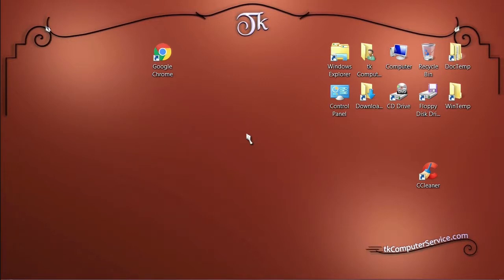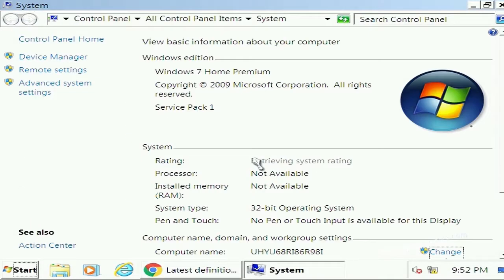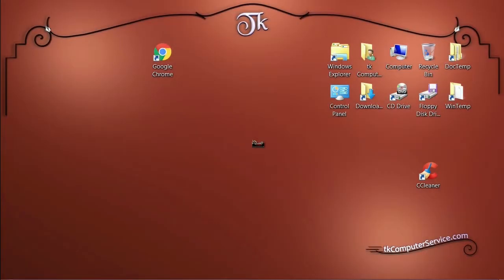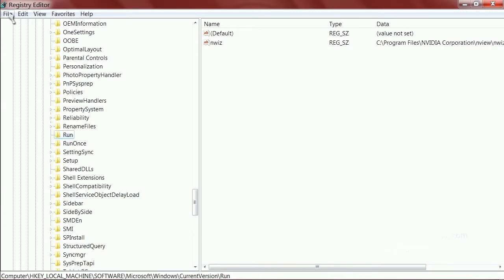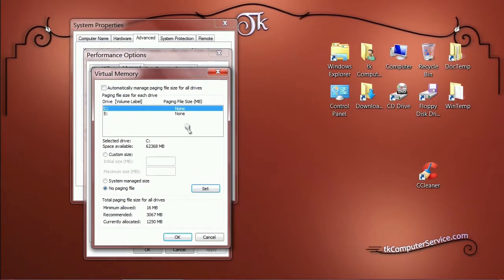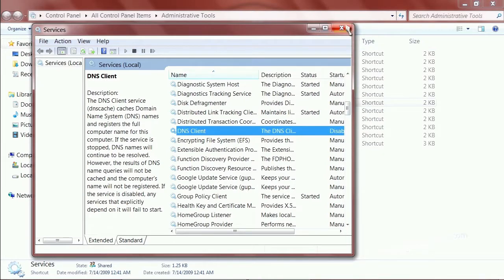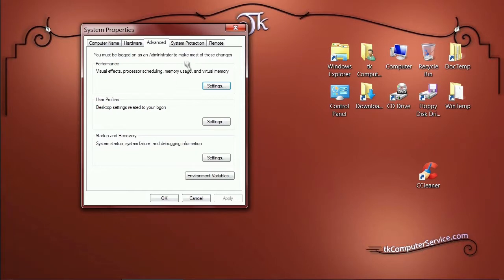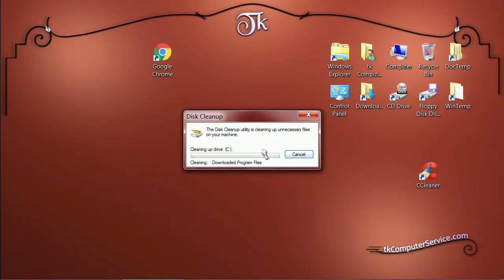Computer Security : Increase the effectiveness of any Antivirus Program in Windows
Computer Security : Increase the effectiveness of any Antivirus Program

**These are the first things to do if a Computer has acquired a Virus or Malware**
How I make Anti-virus and\or Anti-malware Solution more effective, allowing them to better clean the Operating System and the Files in it. This allows for better file recovery and/or back-up before re-installing the Operating System. It, also, minimizes the chance of re-infecting the newly installed OS.
What's Needed :

Administrator Privileges, an Internet Connection, a complete Operating System Back-up and a note of the changes made. The means to Back-up any cleaned Files and/or Data to an External Drive or cloud-based Repository Service.